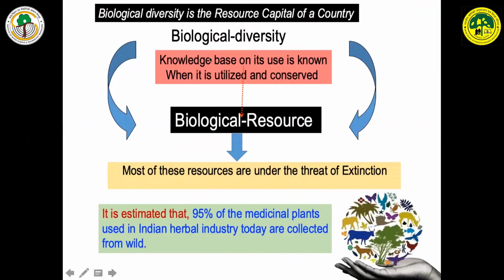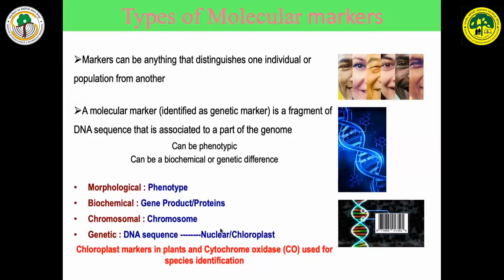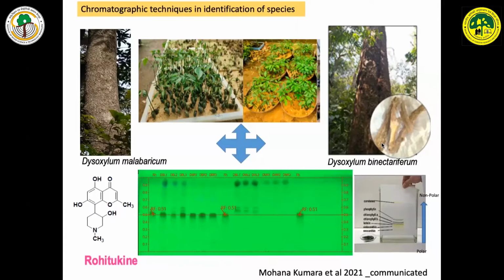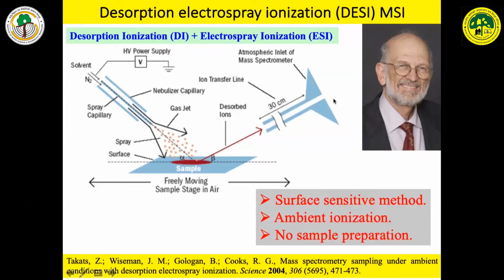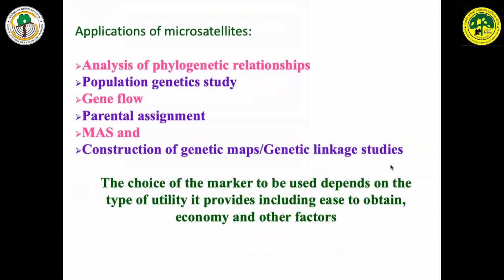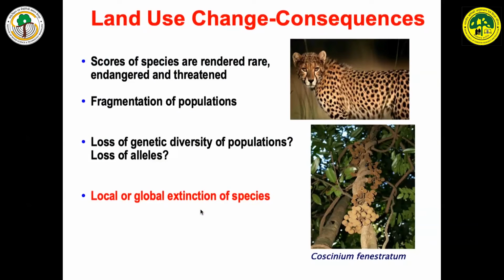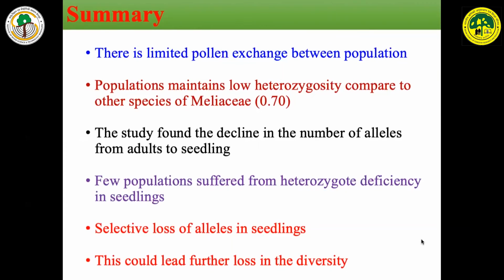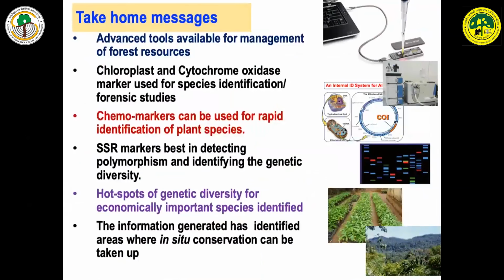Presentation on, Biotechnological applications in management of forest genetic resources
Presentation on, 'Biotechnological applications in management of forest genetic resources' by Dr Mohana Kumara P